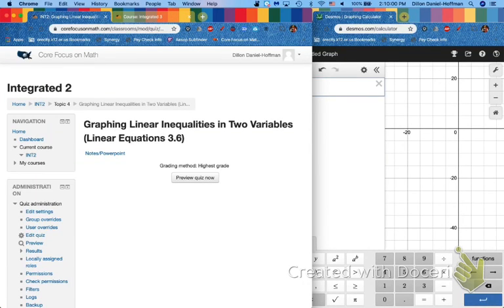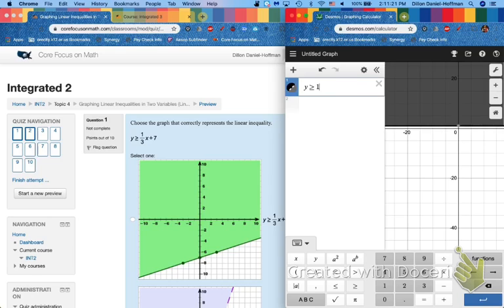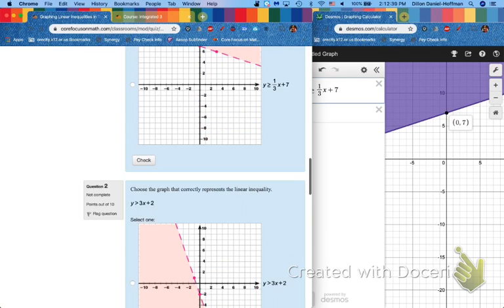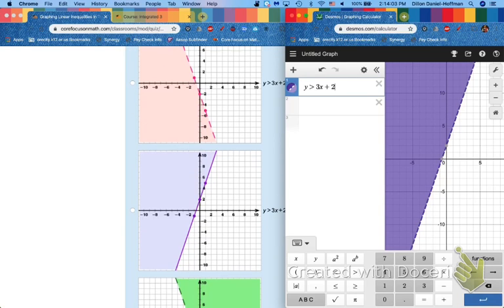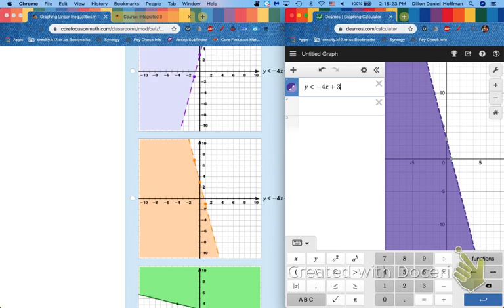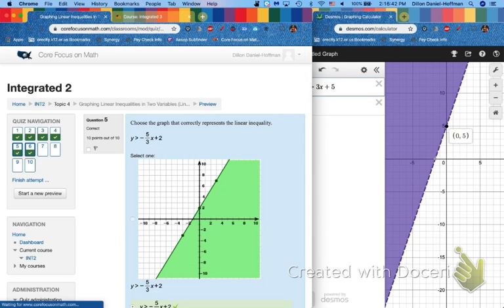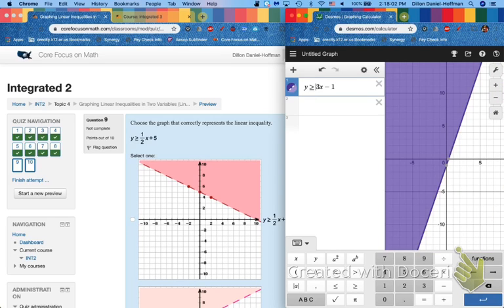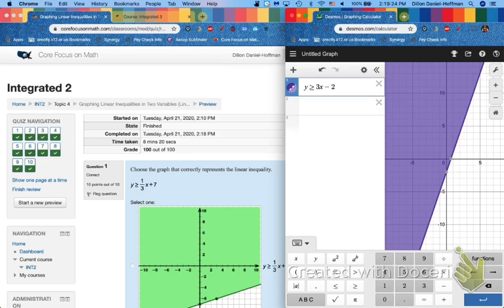Integrated 2 - Linear Inequalities in Two Variables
This is a tutorial video for my Integrated 2 students to help them complete the Core Focus Classroom Assignment entitled "Linear Inequalities in Two Variables."